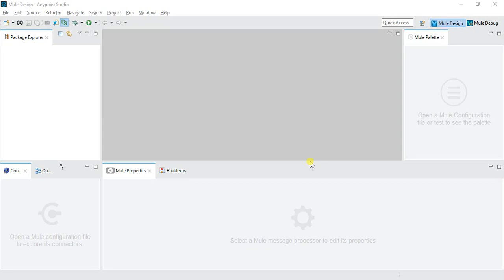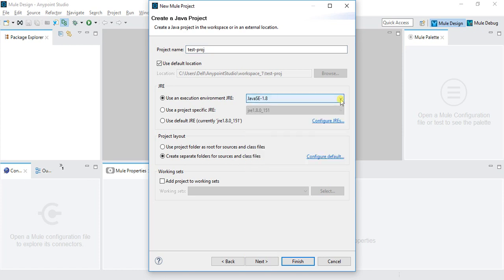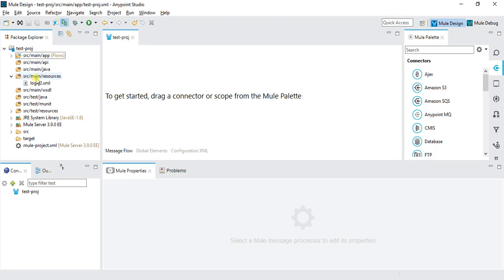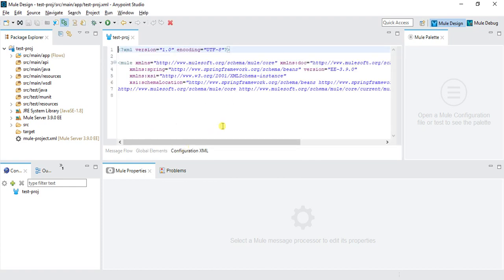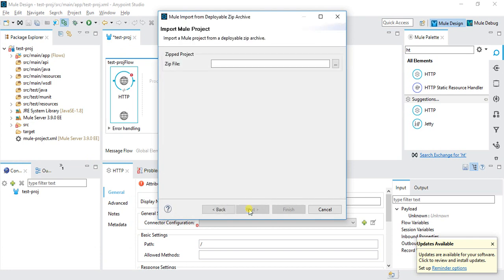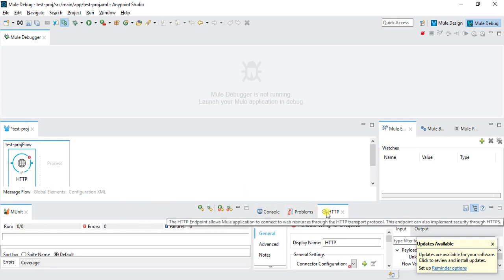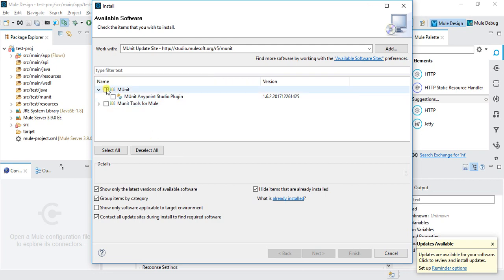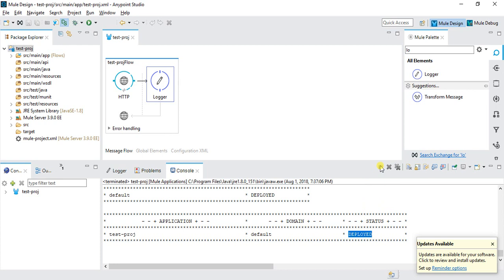Introduction to Mulesoft and Anypoint Studio